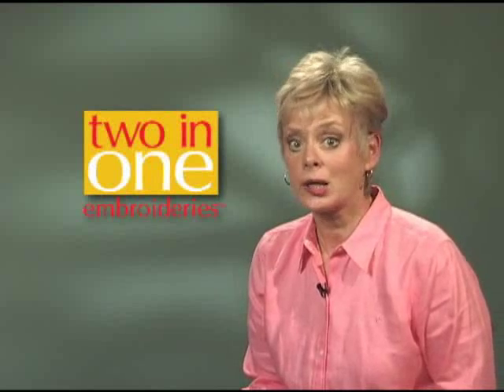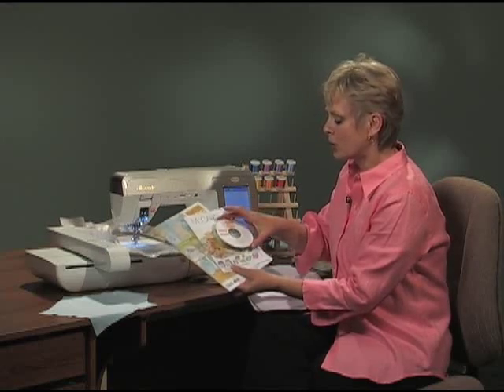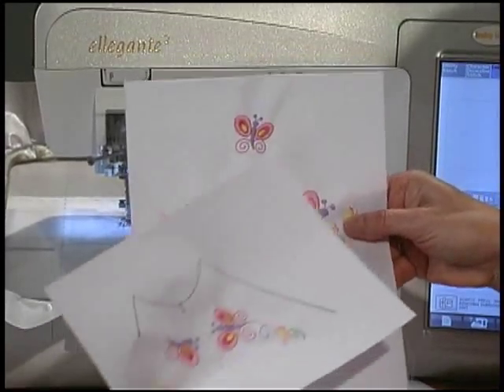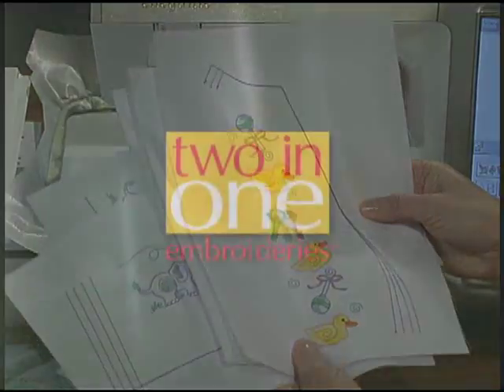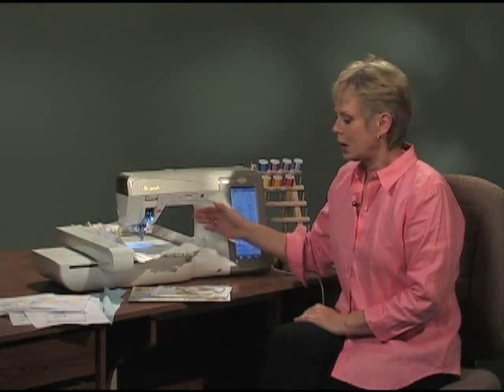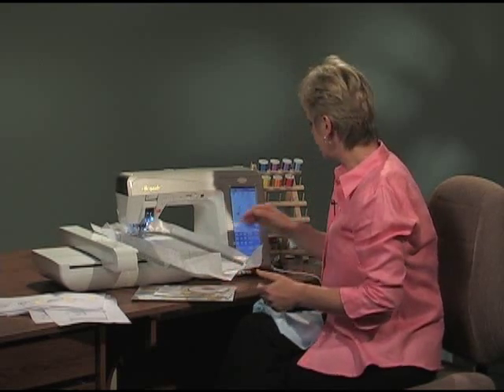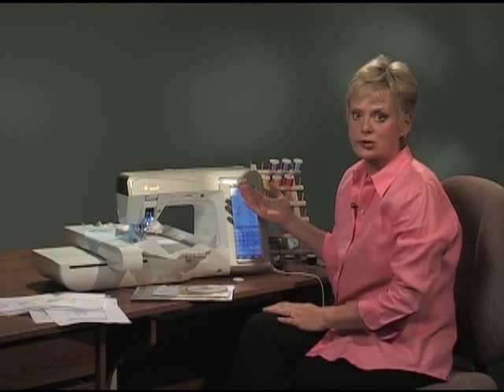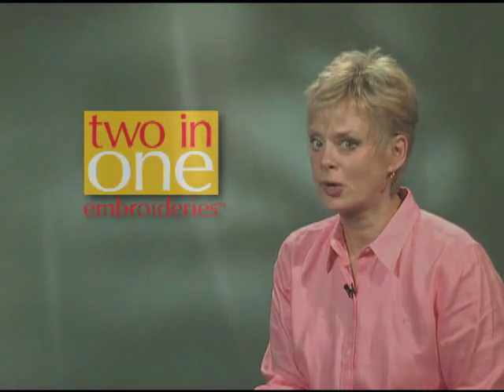Two In One Embroideries . . . Babies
Watch Nancy Zieman of Sewing With Nancy demonstrate the newest and easiest way to create designer-quality embroidered baby gifts.